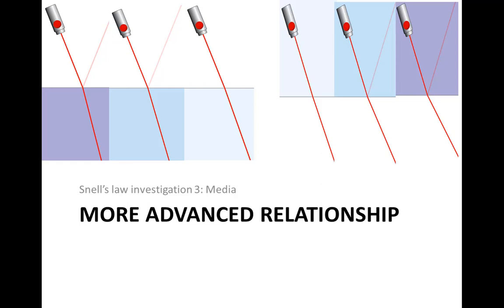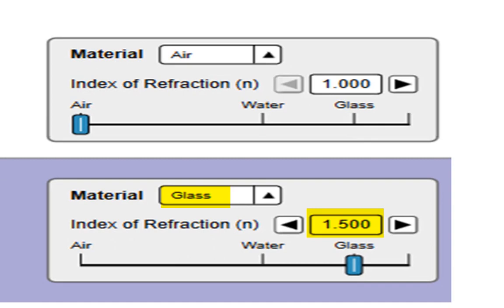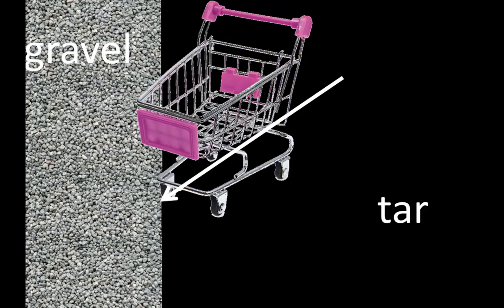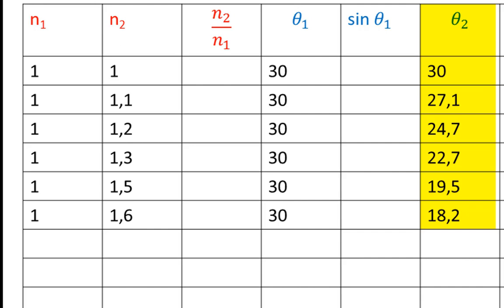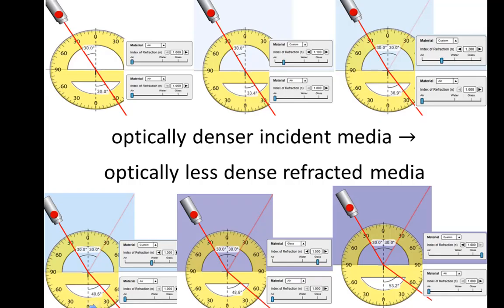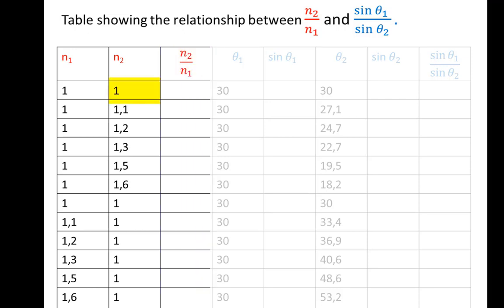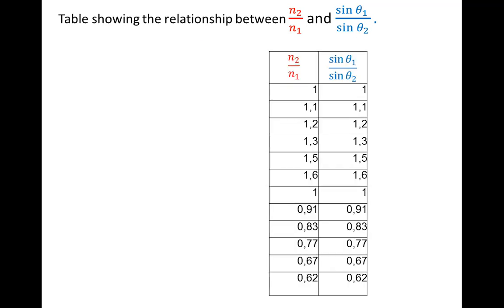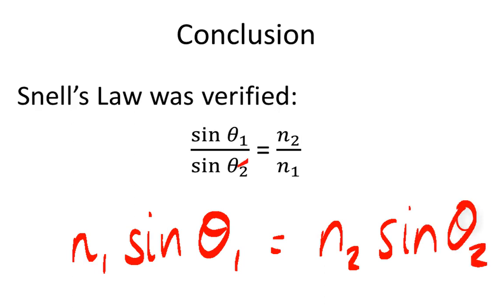Snell's law and media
An investigation about the refraction of light waves as they move between media of different optical densities, in order to confirm Snell's law